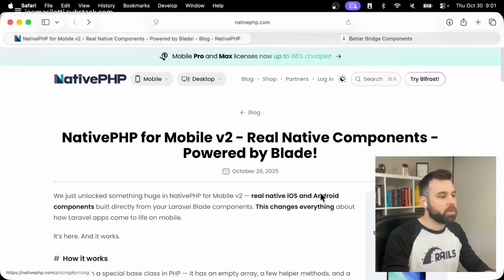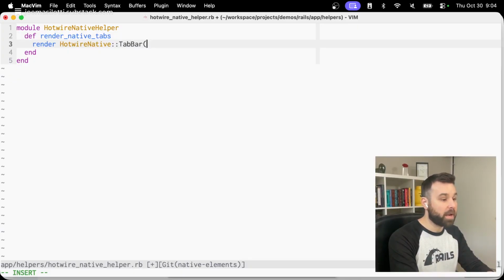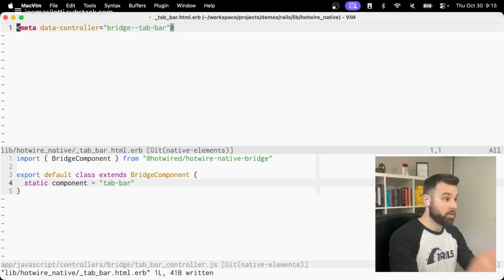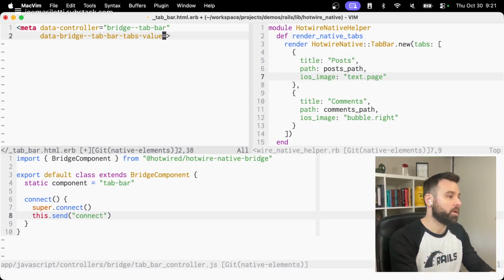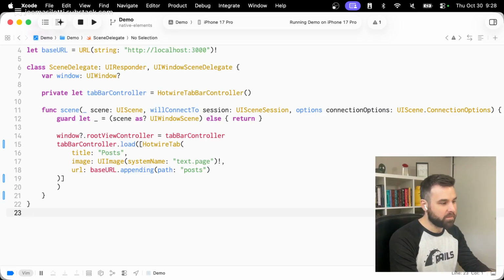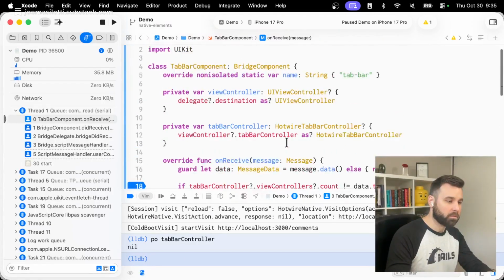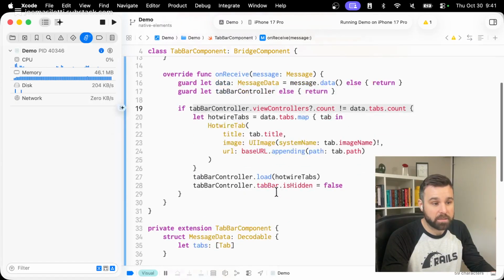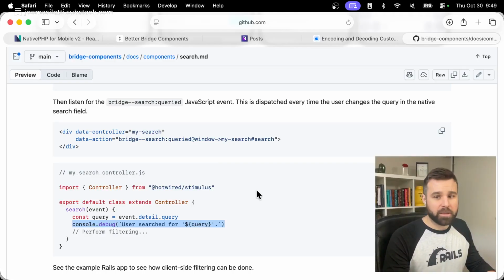My failed live stream yesterday 😅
Yesterday I hosted my first live stream on Substack. And it was kind of a failure.